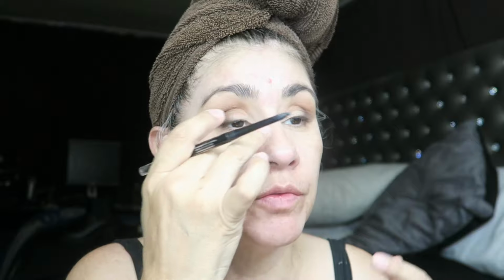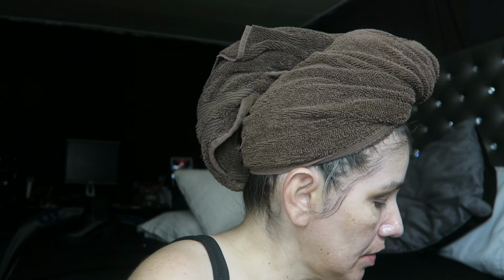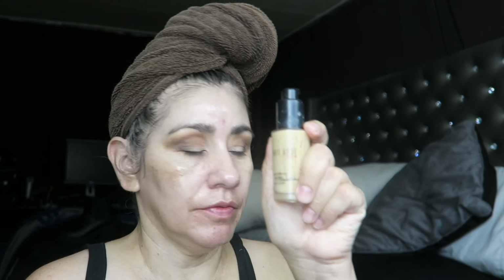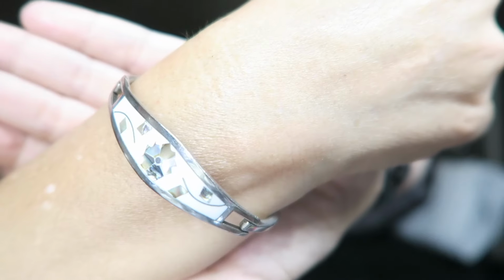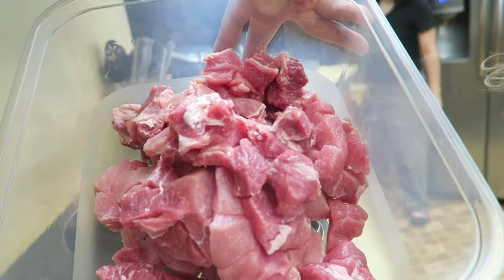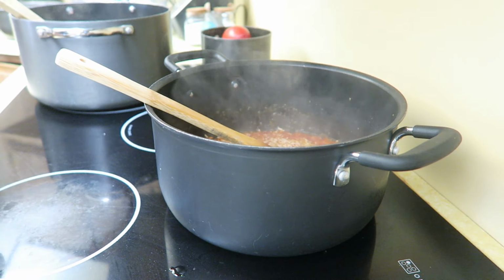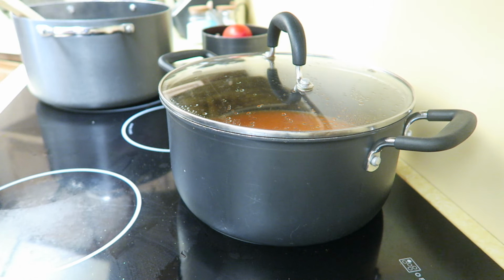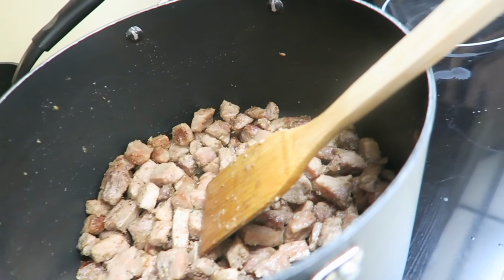An Eventful Day